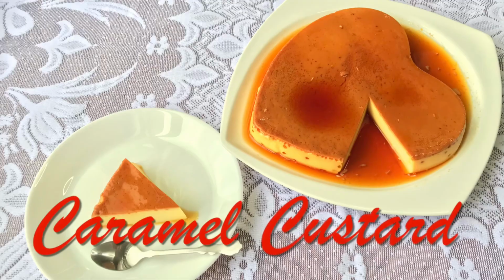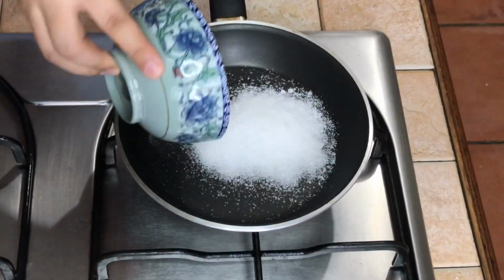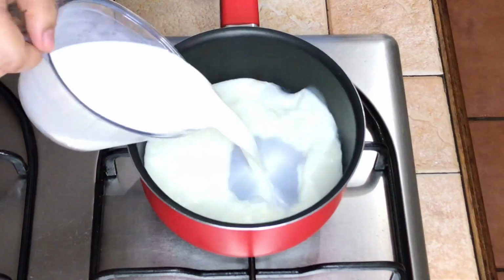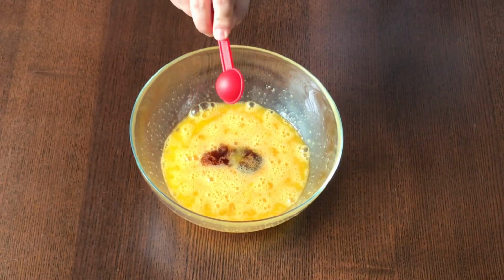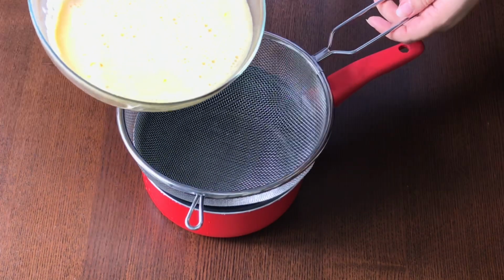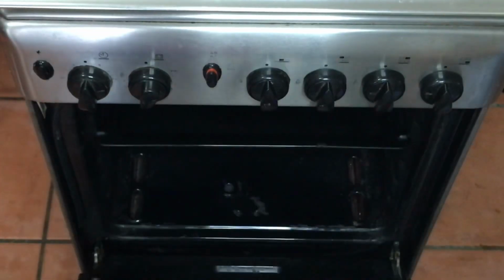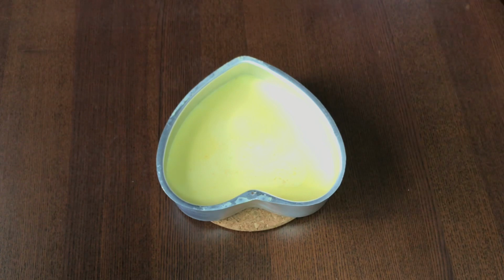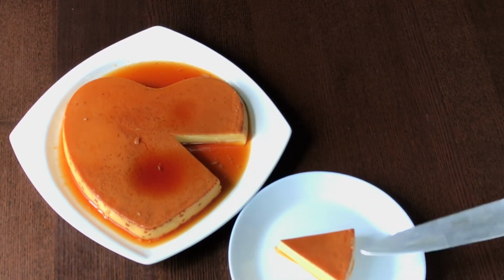Caramel Custard | Crème Caramel I Caramel Custard Pudding 🍮 ~ Mona's Eastern Kitchen (in English)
Valentine's day special 💞🎈🎉

Caramel Custard is a pudding that is rich and creamy, and is very easy to make and this custard is prepared with only 5 ingredients which are easily available in the kitchen.

Once you set the caramel custard and you flip it on a deep plate, the caramel sauce will be on top of the custard and it will be runny.

Preparation time: 20 - 30 minutes

Chapters
00:00 Intro
00:35 Ingredients
00:50 Preparing Caramel sauce
01:45 Preparing Custard
05:20 Serving
05:35 End

If you have any questions or suggestions, then please mention it in the comment section.